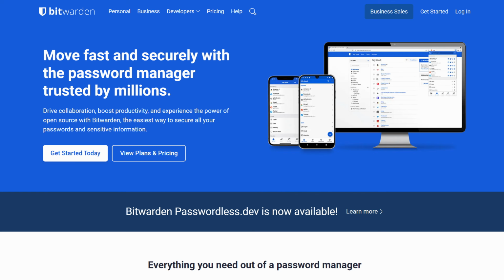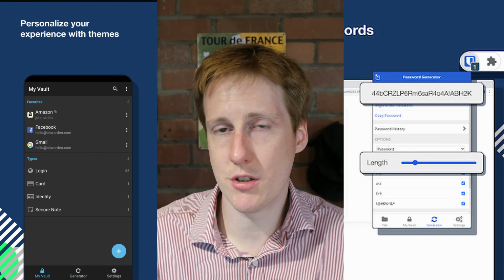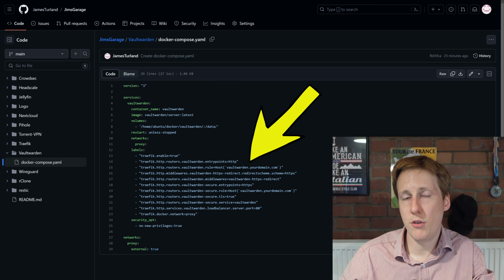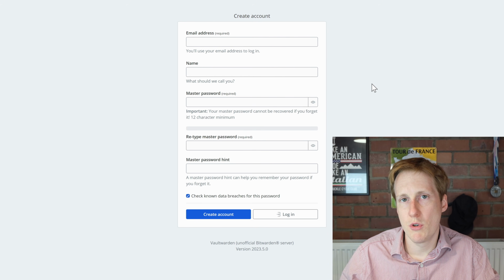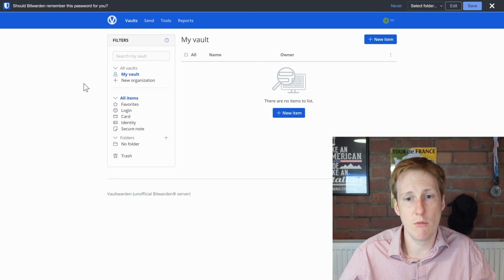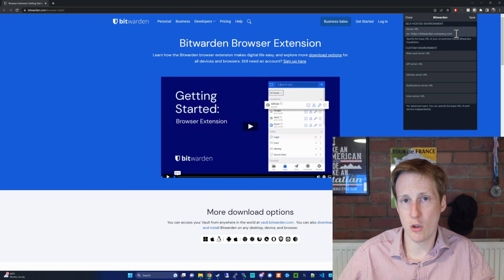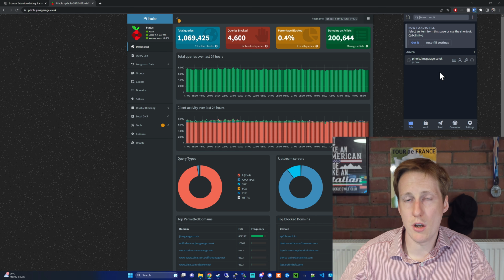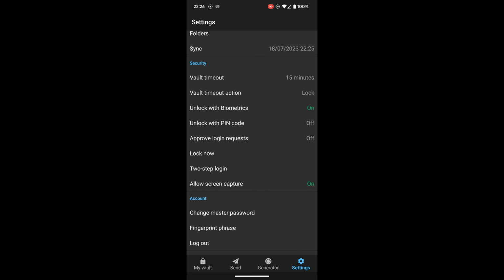Don't Be Another Data Breach Victim! Self-Host Your Own Password Manager with Vaultwarden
Vaultwarden is a self-hosted implementation of the Bitwarden API. This means that you have access to all of the advanced password management features of Bitwarden, but you are able to host it own your own infrastructure! Moreover, you can still use all of the official Bitwarden apps that you may already be using, across all of your devices! Make sure you won't be another statistic in the ever increasing number of data breaches...

Learn how to deploy and configure Vaultwarden in Docker using SSL, connect a mobile device, and install the browser integration. GitHub files are linked below.

00:00 - Introduction to Vaultwarden & Bitwarden
00:40 - Why Self-Host?
01:55 - Vaultwarden Features
04:19 - Docker Config Walkthrough
06:30 - Docker Container Deployment
07:50 - Vaultwarden Web Configuration GUI
12:50 - Chrome Browser Extension
15:38 - Testing Our Configuration
17:40 - Android Configuration
19:11 - Outro